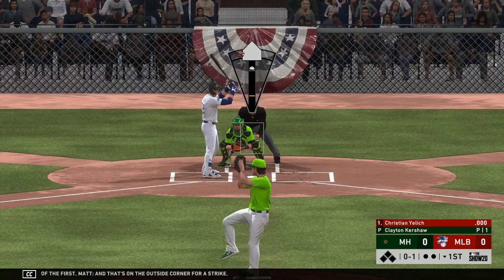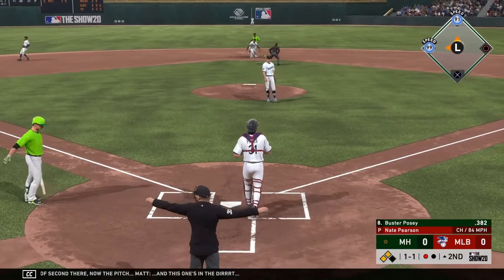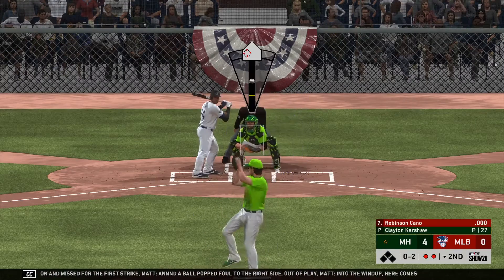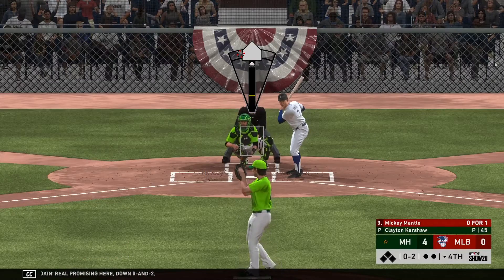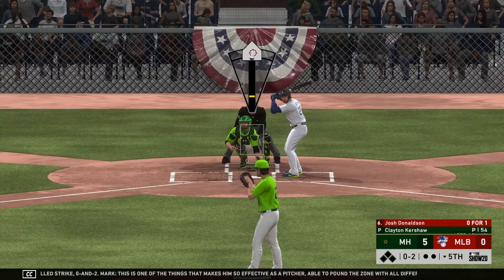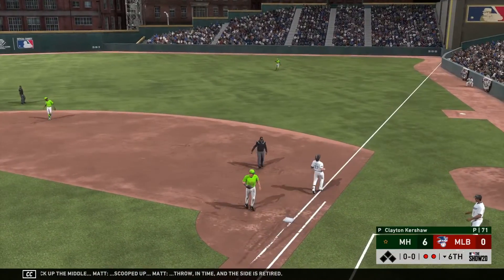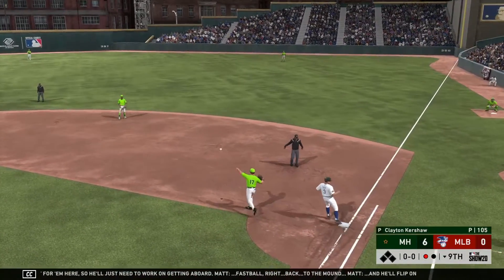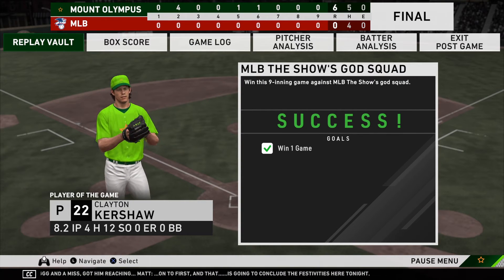MLB THE SHOW'S GOD SQUAD MOMENTS EXTREME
SHAREfactory™